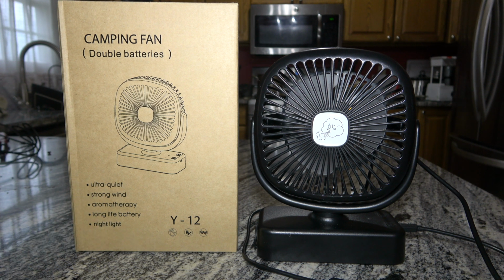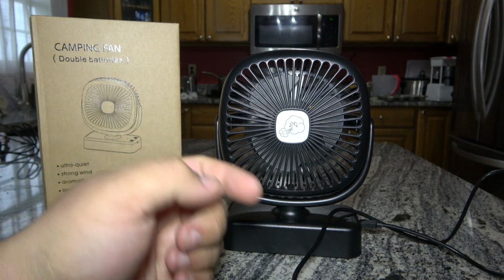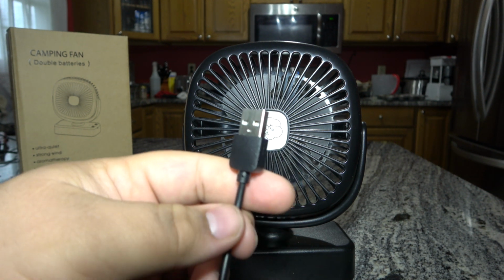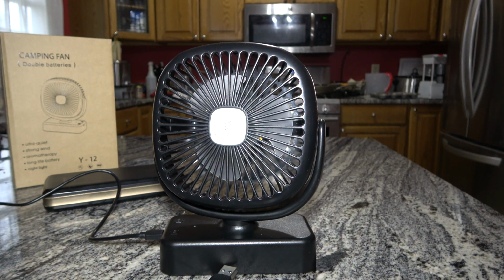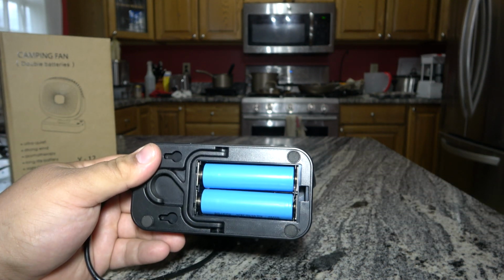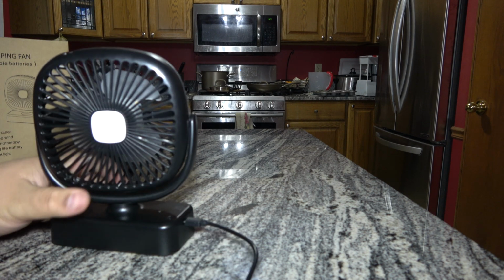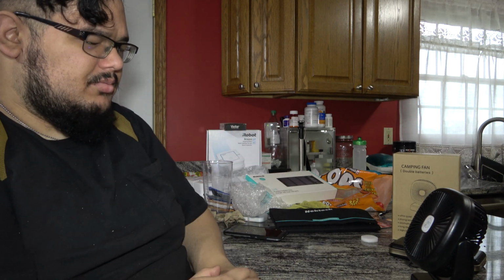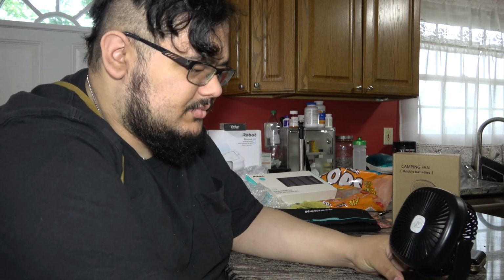COMLIFE Camping Fan Review